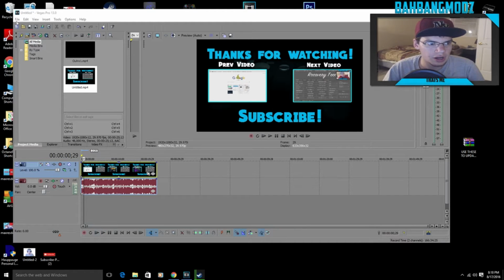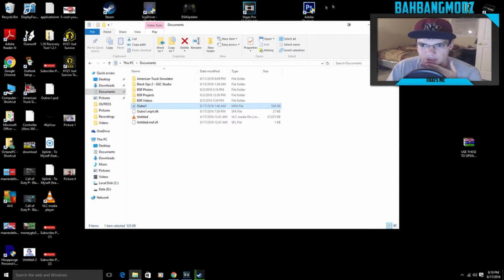(Tips/Tricks) #2 - How to fix Sony Vegas Black Screen Rendering!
__TEXT TUTORIAL__
1) Go on Sony Vegas Pro 13.0
2) Click File- Render As
3) Go down until you see the "Render Options" menu
4) DISABLE "Render Loop Region Only"
5) Click "Render"
6) Fixed!! Enjoy :D :D

GREAT website for beginner and advanced modders! Here you will find the latest mods, hacks, and much more for PC and Gaming Consoles! Join now!

BahBangModz